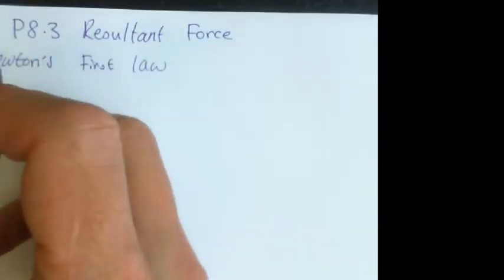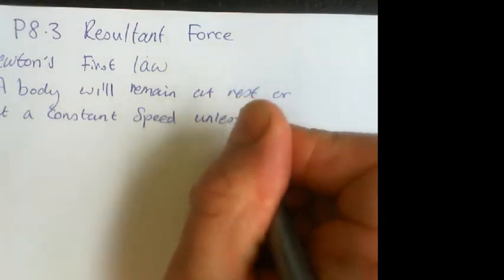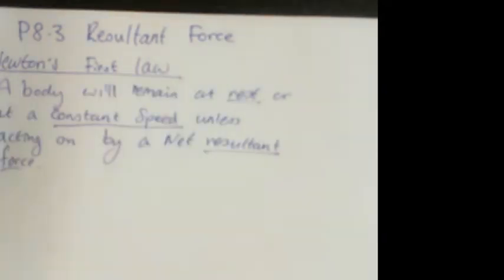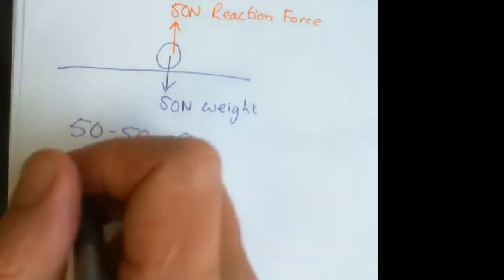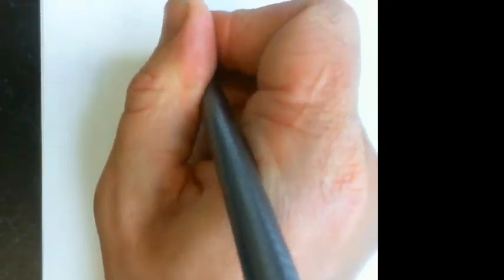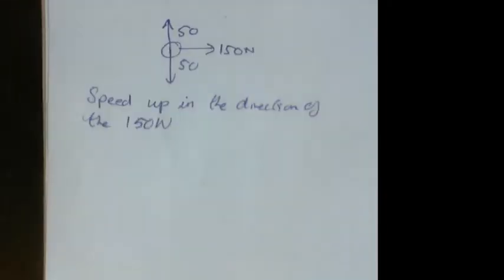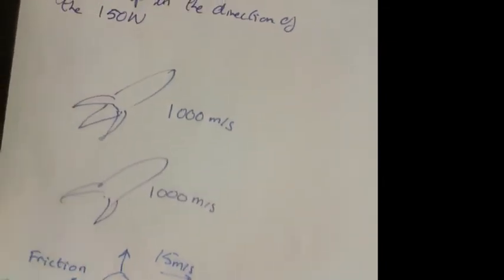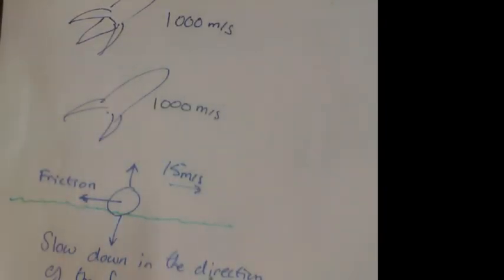P8 3 Resultant Force